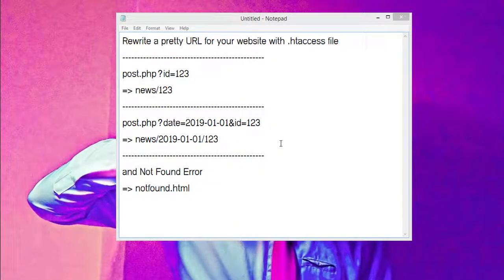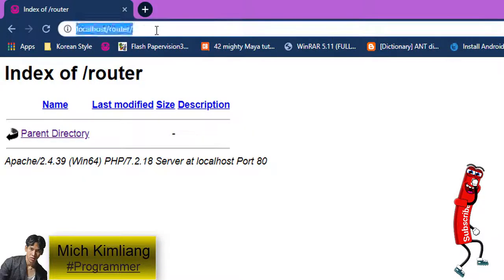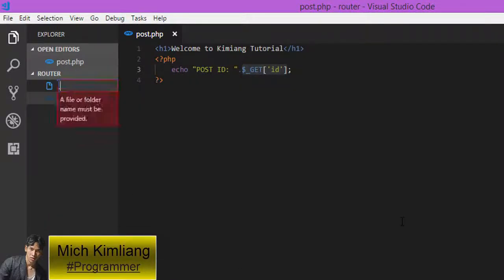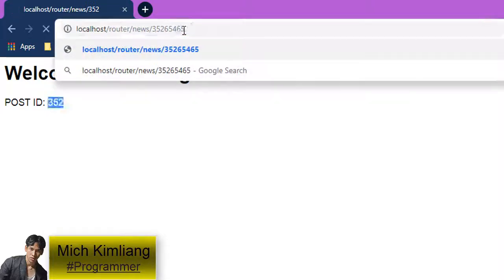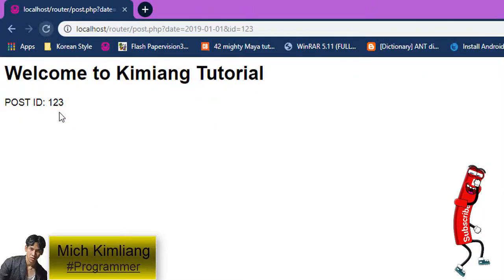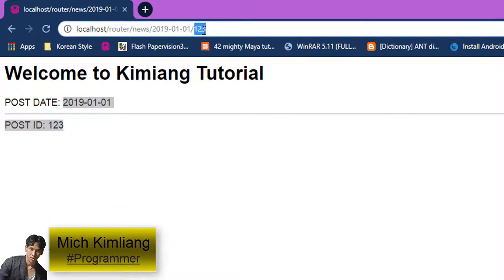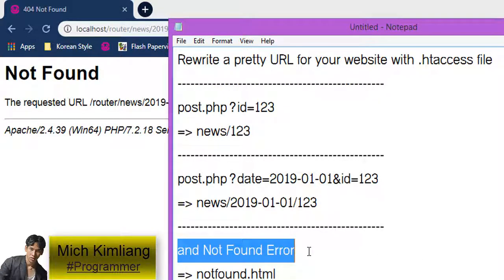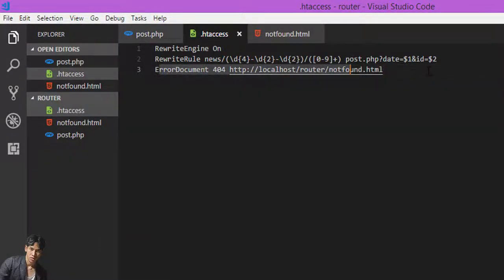PHP: Rewrite SEO URL from Scratch - 2019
Mich-Kimliang
+ Free Resources
+ Free Tutorials
+ Free Ebooks
+ Tips and Tricks
+ Web development
+ Graphic Desgin

-Rewrite a pretty URL with .htaccess
-Rewrite SEO URL in .htaccess